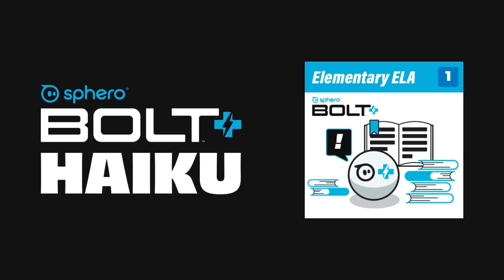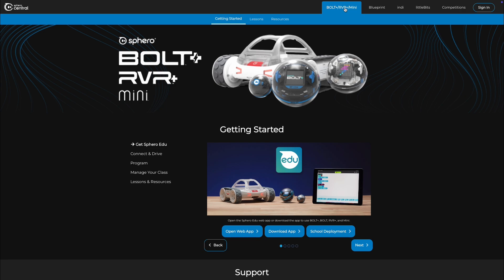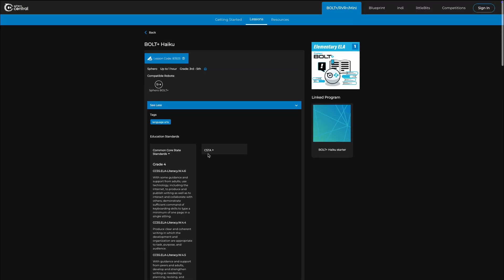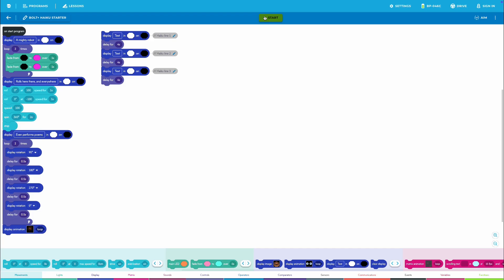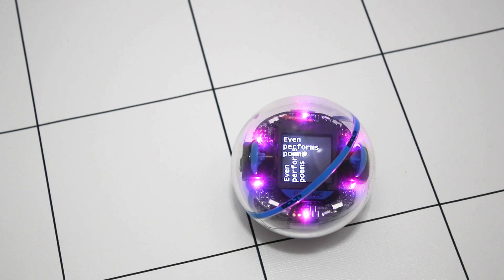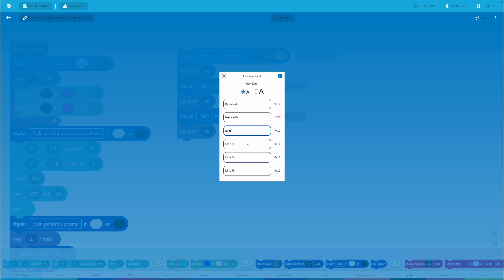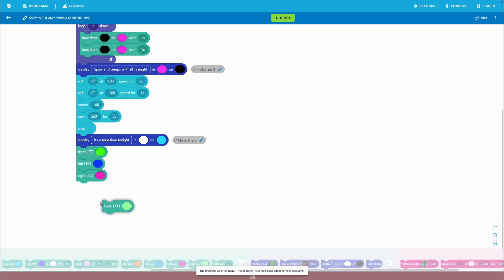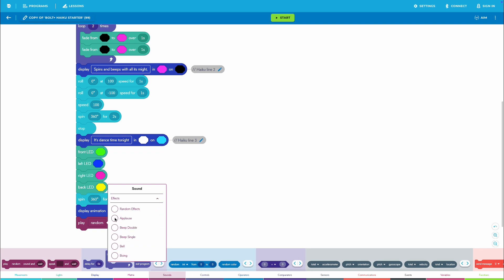Getting Started with Sphero Central: A Step-by-Step Guide through the "BOLT+ Haiku" Lesson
It's easy to get rolling with BOLT+! In "BOLT+ Haiku", students dive into coding using movement, light, and sound blocks, all while building ELA skills that align with educational standards.

In this video, we'll walk you through finding the lesson on spherocentral.com, the teaching resources available, and each step of the lesson.